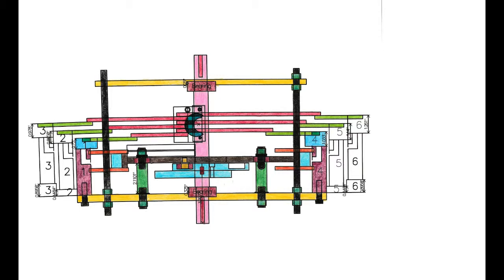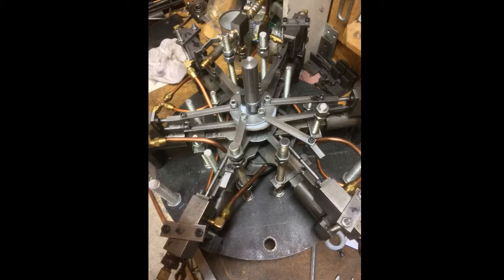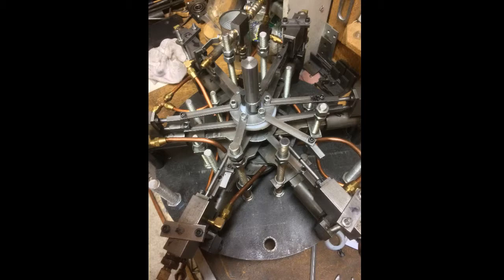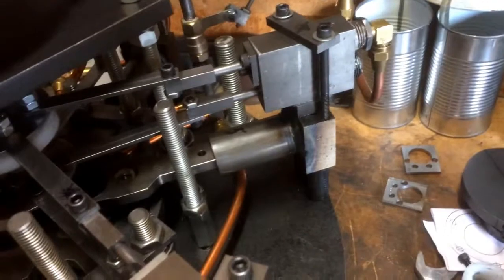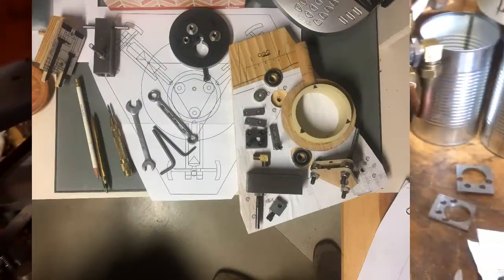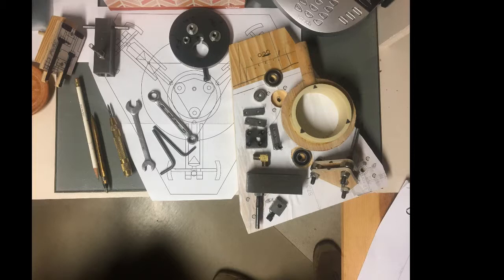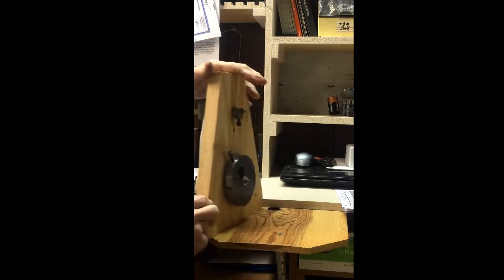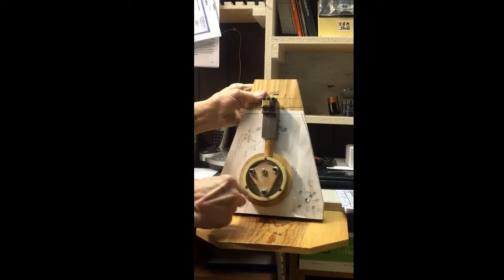Air Engine Reaearch - Model Y, Feb 28 2019 Update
I AM DESIGNING & BUILDING AN AIR ENGINE!
JOIN US FOR:  Discussions, Designs, and Problems related to Compressed Air Engines and/or Compressed Air Motors.